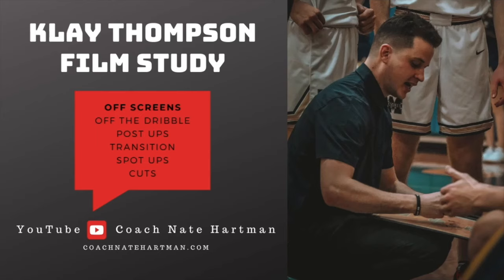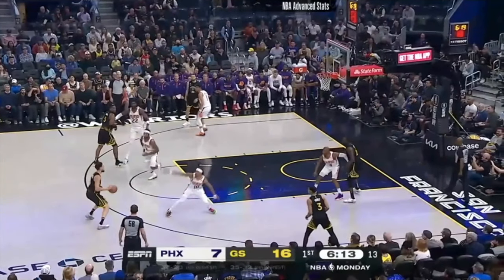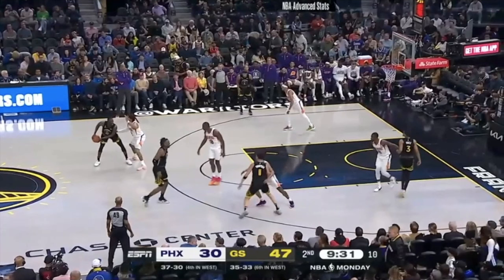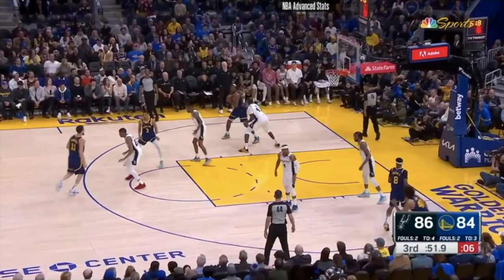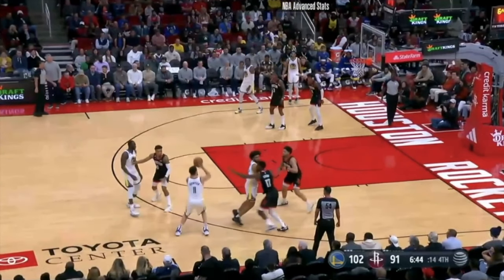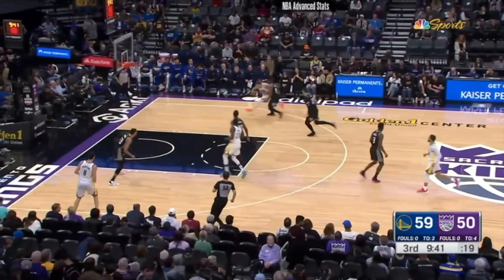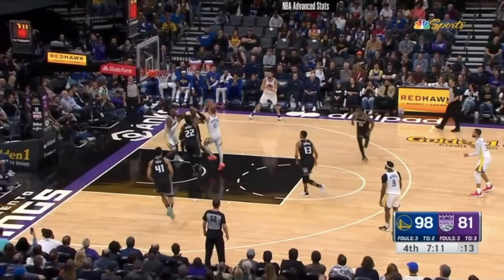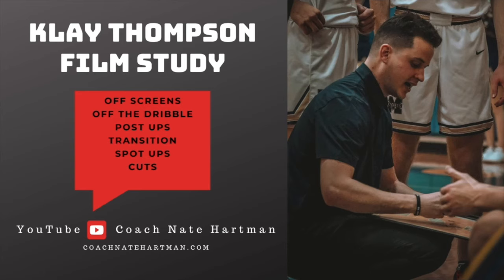Klay Thompson Film Study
Check out this Klay Thompson film study! This particular study focuses on the 6 areas where Klay Thompson is the most effective on the offense end.

- Off Screens
- Off The Dribble
- Post Ups
- Transition
- Spot Ups
- Cuts

This is a great breakdown for any player who is looking to become a better shooter. Any player, whatever their skill level is, can utilize aspects of Klay Thompson's game. For example, learning how to change speeds when coming off of screens, along with setting up your defender, will be a separator in your game!

If you liked this breakdown, make sure to check out this Shai Gilgeous-Alexander footwork breakdown!

Natehartman_  on Instagram and Twitter